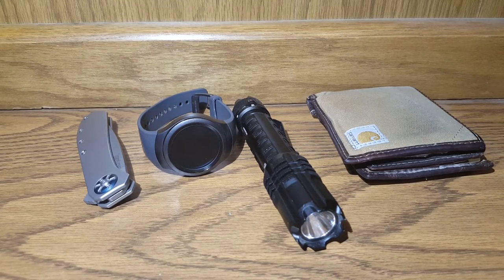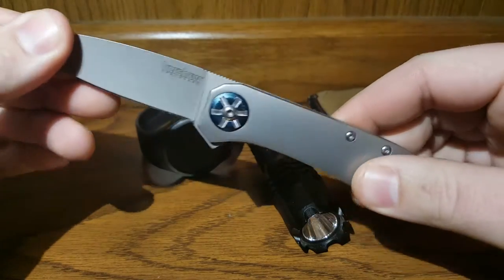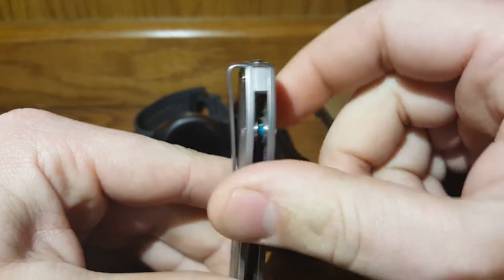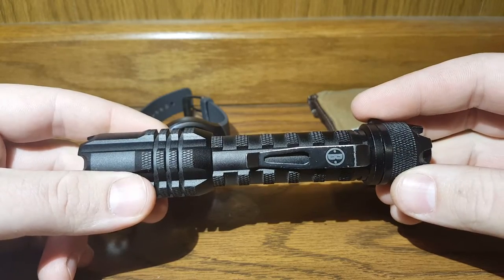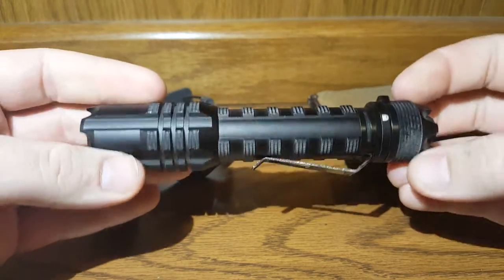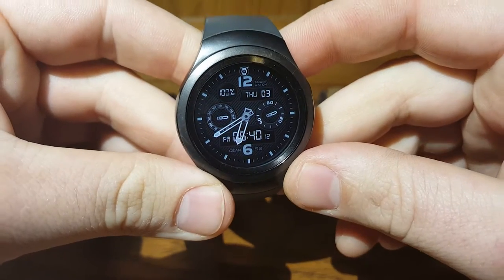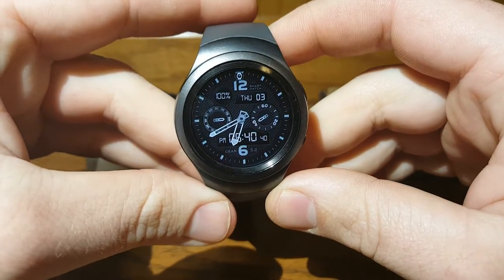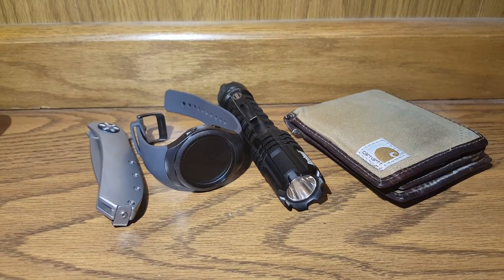Edc, March 2016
Here I quickly show what I'm carrying this month.
Kershaw amplitude 2.5 knife
Bushnell pro 2 cr123a light
Samsung gear s2 watch
Carharrt wallet